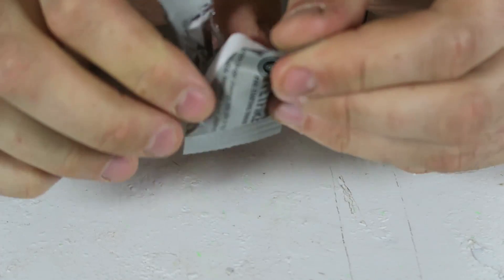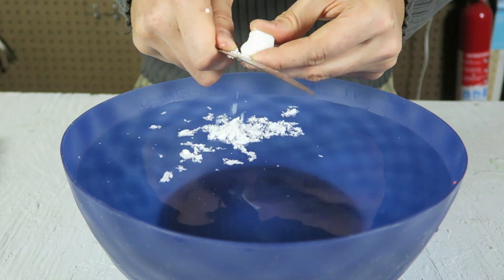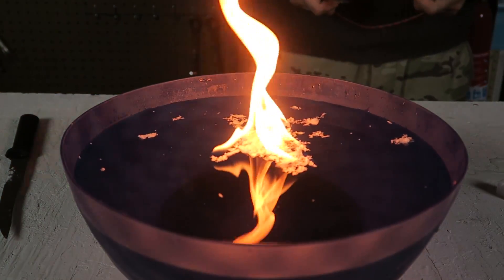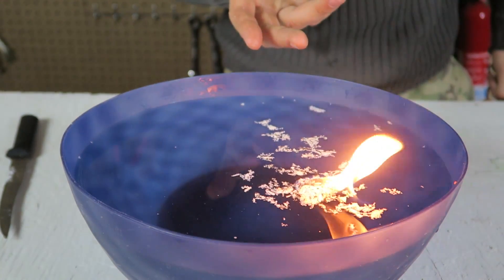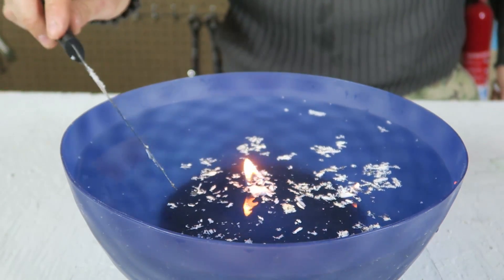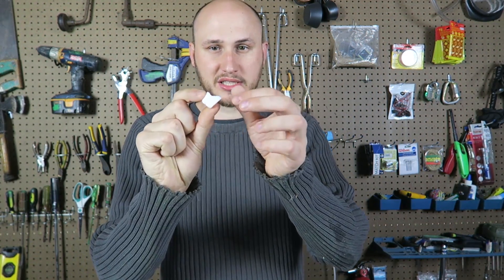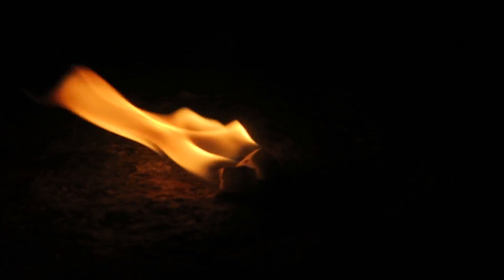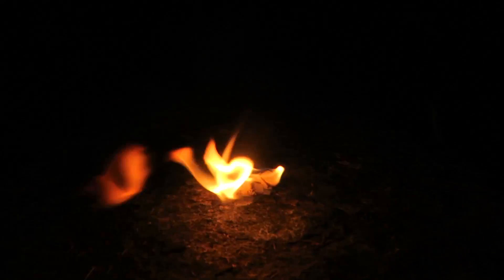"WetFire" Can it actually burn on water?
WetFire Tinder